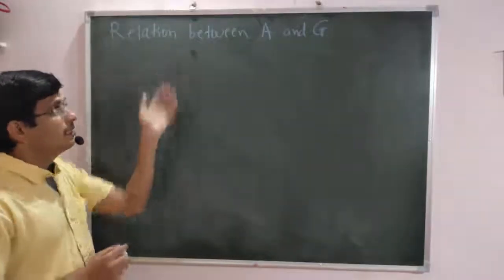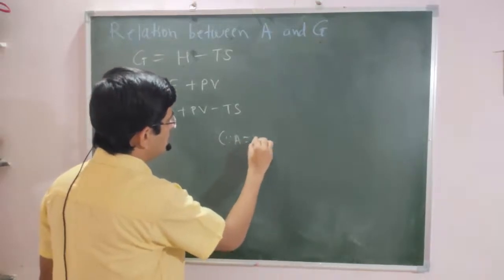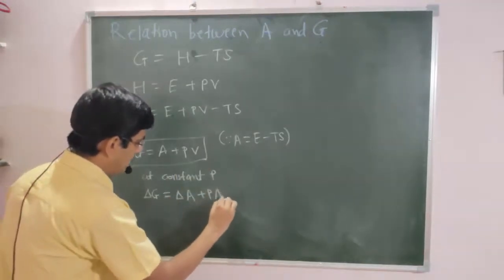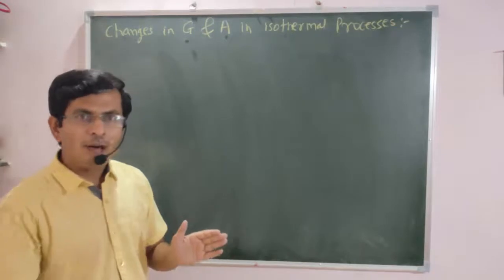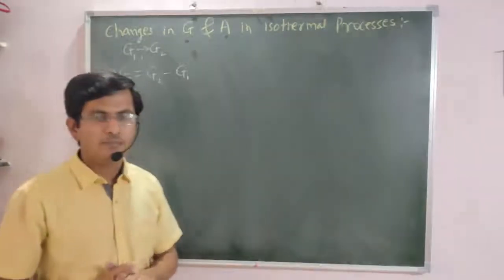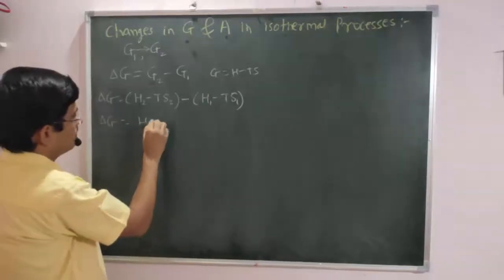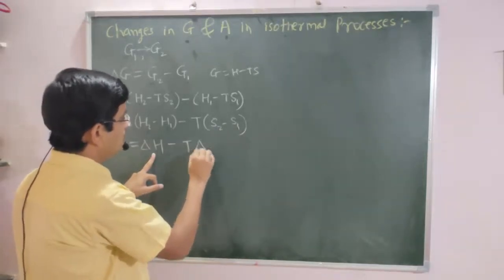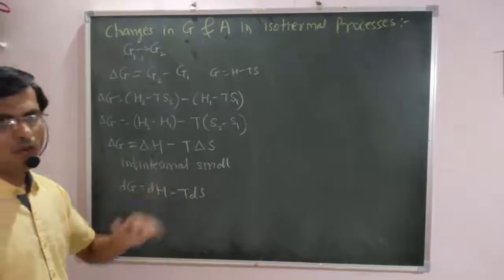Relation between A and G II Changes in G and A in isothermal processes